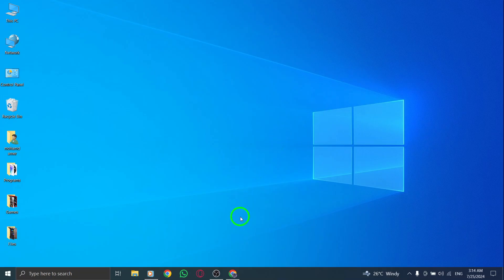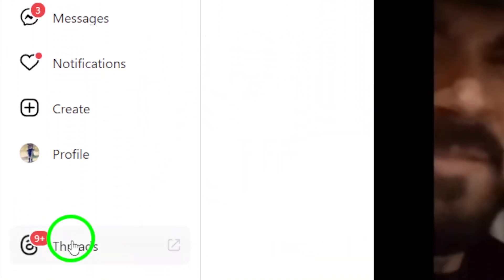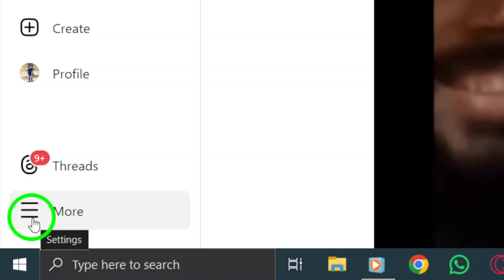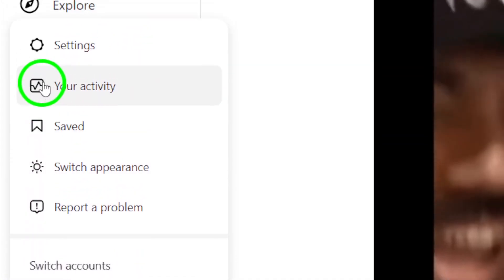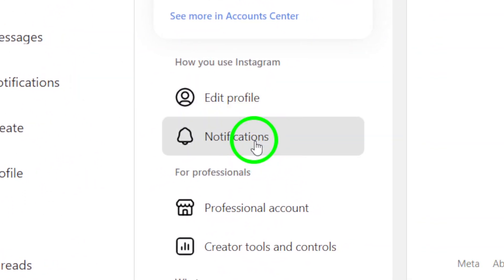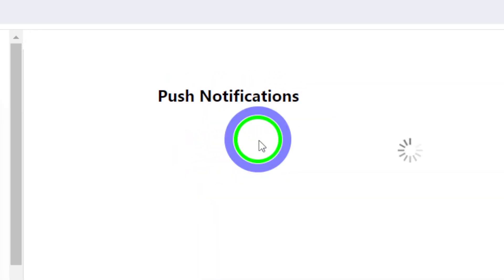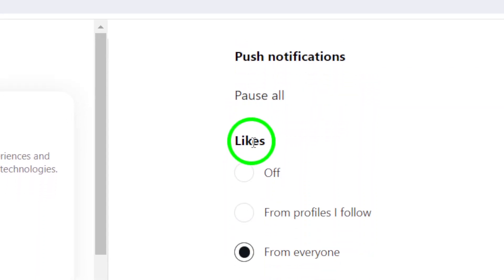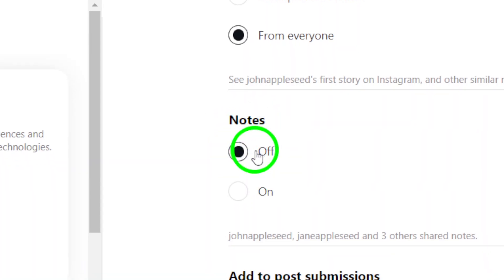How To Disable Notes Notifications On Instagram On PC (New Update)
Learn how to easily disable Notes notifications on Instagram using your PC with the latest update. This step-by-step guide will help you take control of your notifications and enhance your browsing experience. Follow the simple steps below:
Steps:

1- Open your account.
2- Click on more icon at the left bottom corner.
3- Choose settings → Notifications.
4- Click on Push notifications.
5- Under Notes, choose Off.

Now you can enjoy a quieter Instagram experience without those pesky Notes notifications.